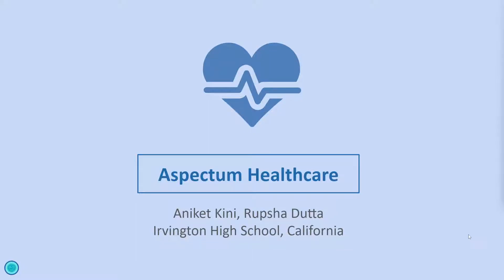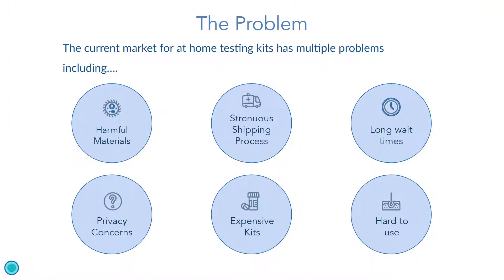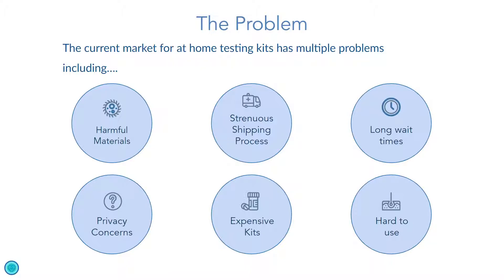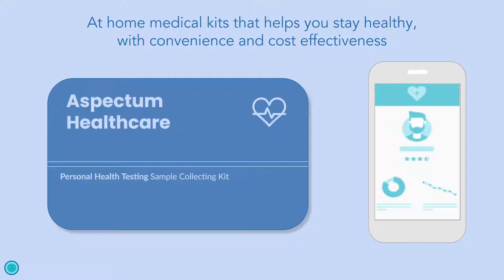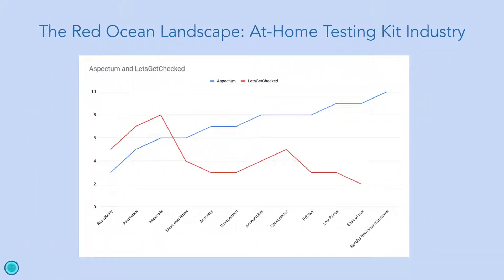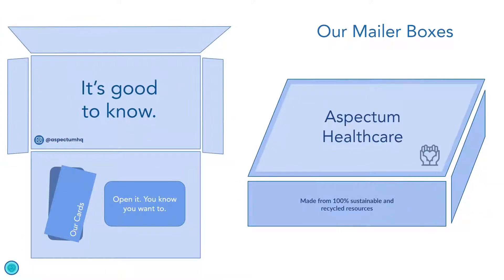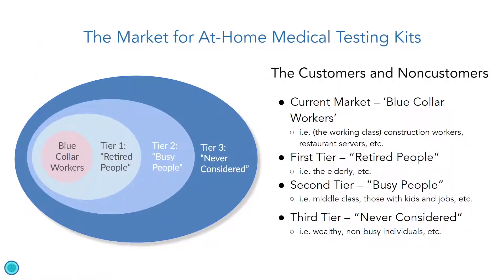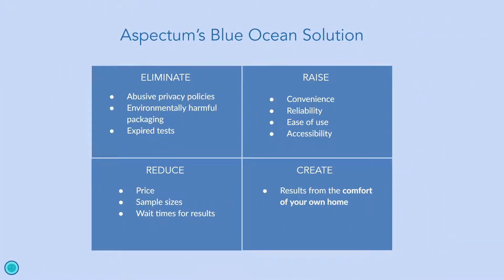Aspectum Healthcare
Aniket Kini, Rupsha Dutta